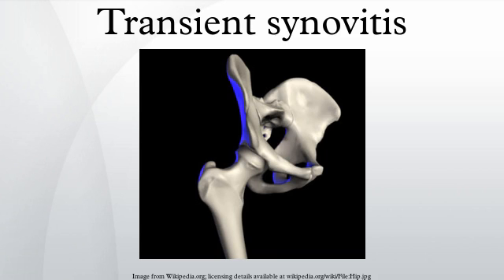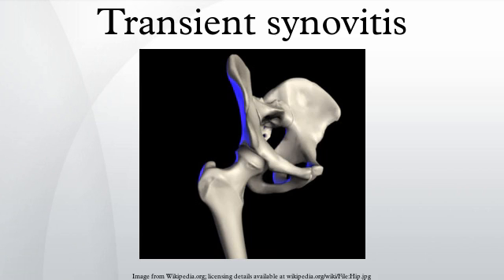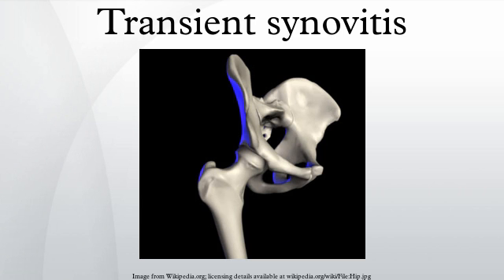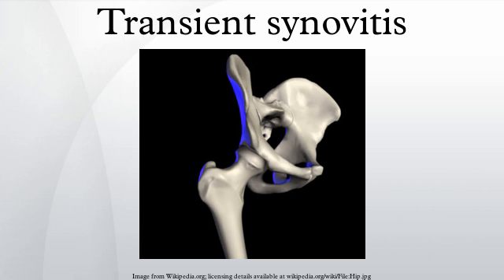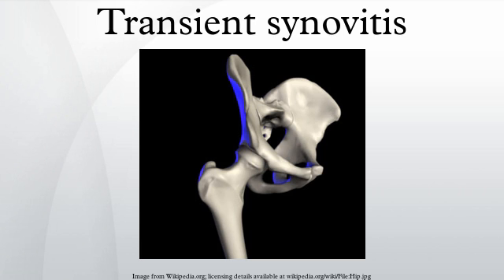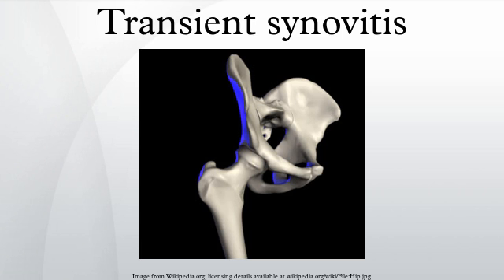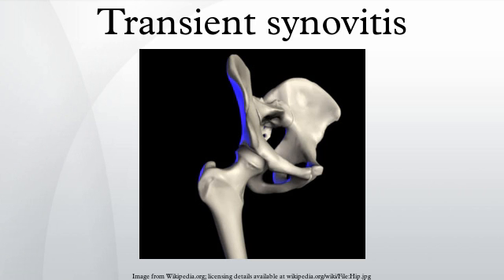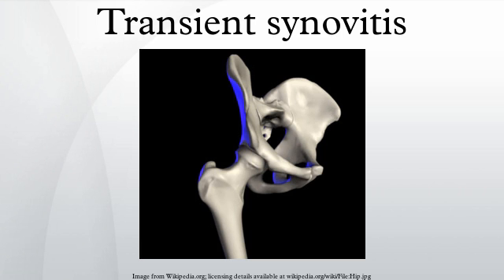Transient synovitis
Transient synovitis of the hip (also called toxic synovitis; see below for more synonyms) is a self-limiting condition in which there is an inflammation of the inner lining (the synovium) of the capsule of the hip joint. The term irritable hip refers to the syndrome of acute hip pain, joint stiffness, limp or non-weightbearing, indicative of an underlying condition such as transient synovitis or orthopedic infections (like septic arthritis or osteomyelitis). In everyday clinical practice however, irritable hip is commonly used as a synonym for transient synovitis.
Transient synovitis usually affects children between three and ten years old (but it has been reported in a 3-month-old infant and in adults). It is the most common cause of sudden hip pain and limp in young children. Boys are affected two to four times as often as girls. The exact cause is unknown. A recent viral infection (most commonly an upper respiratory tract infection) or a trauma have been postulated as precipitating events, although these are reported only in 30% and 5% of cases, respectively.